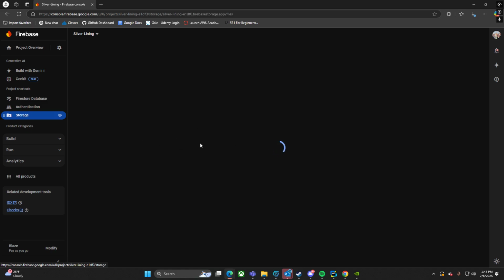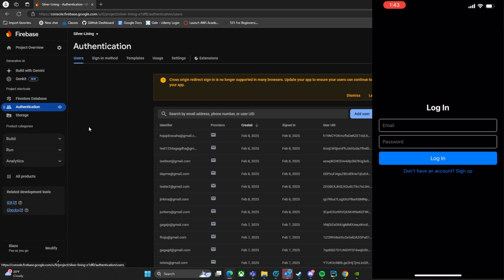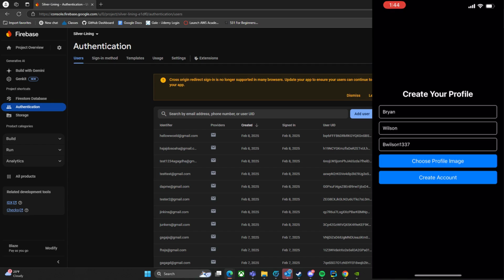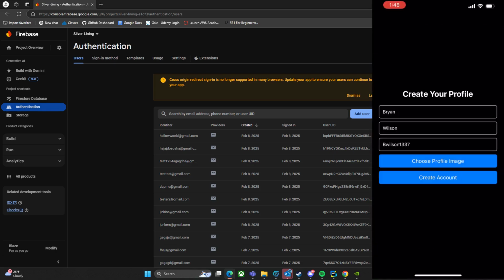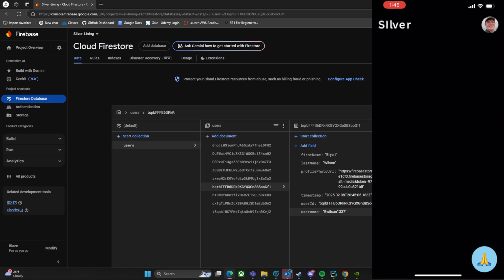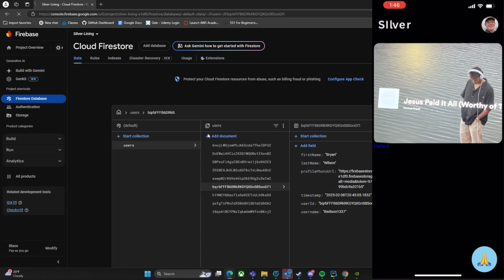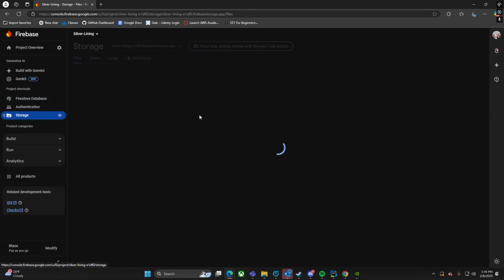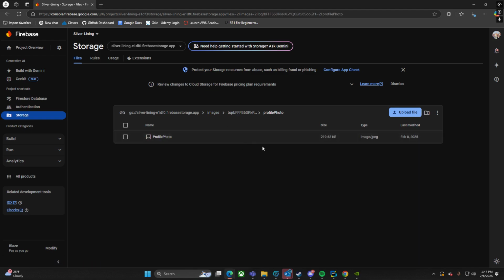Firebase with Silver Lining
I've been setting up a database to support multiple users for my app, Silver Lining. I chose Firebase because it makes storing data, managing images, and handling authentication simple and efficient.